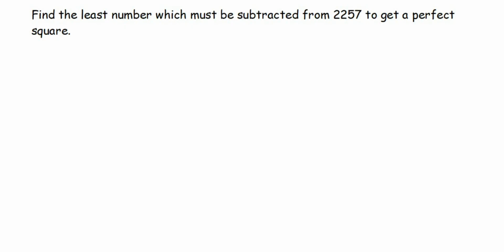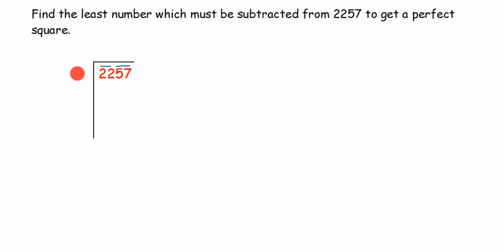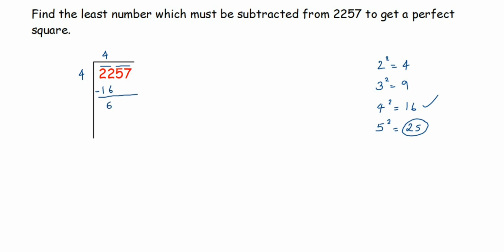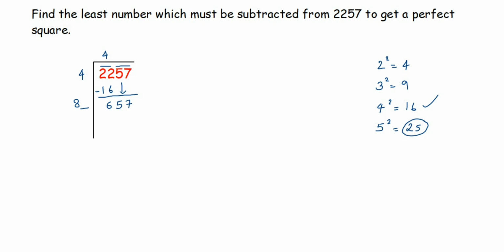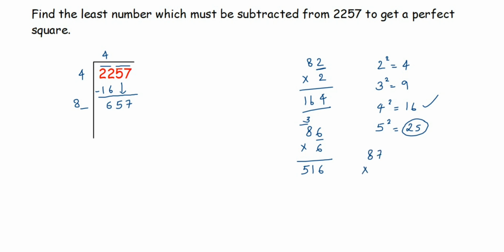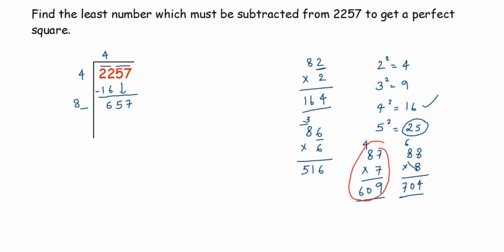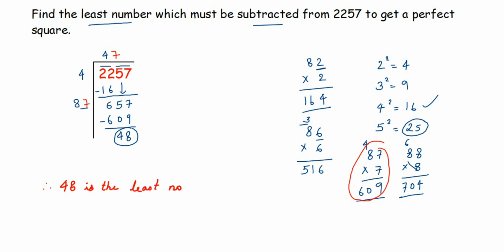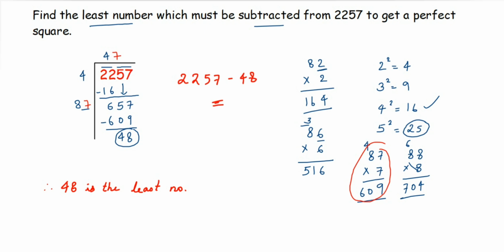Find the least number that must be subtracted from 2257 to get a perfect square.